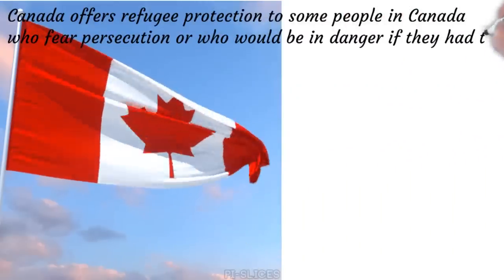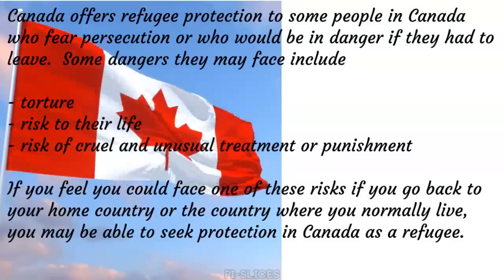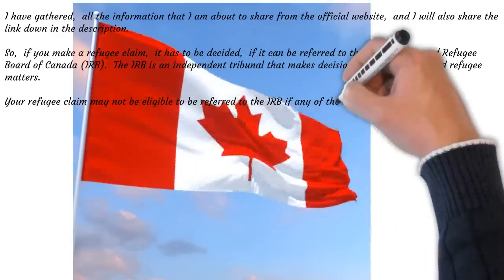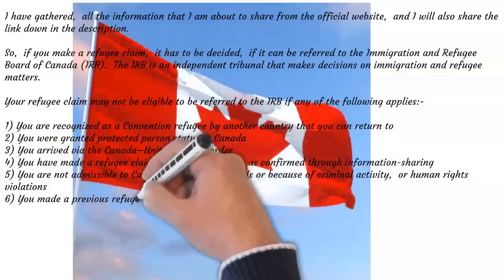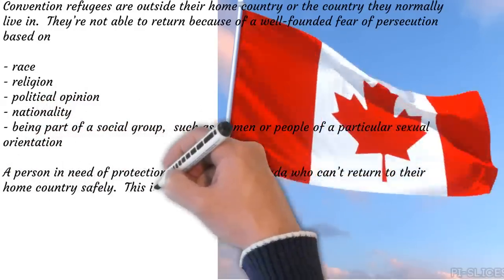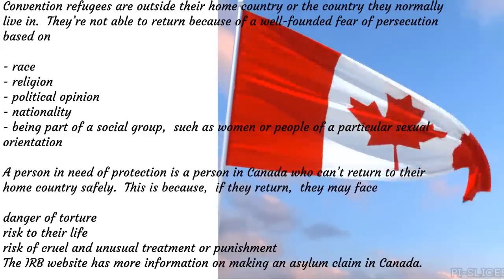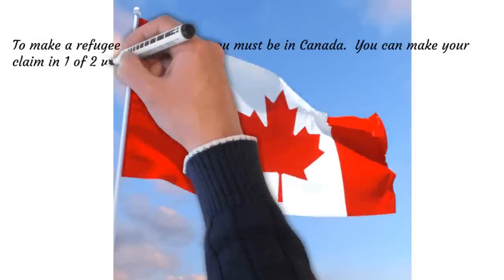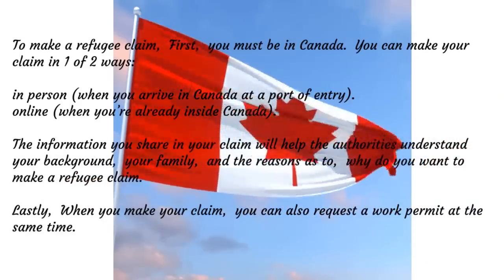Unlocking the Truth Behind Canada's Refugee System!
Hello Friends and Fellow YouTubers!!

Today's video is about the process of claiming refugee status in Canada.

The dos and don'ts about claiming refugee in Canada. I have made a series of 5 videos, from Express entry to Family sponsorship and Student visa, please make sure you watch all the videos and comment if you have any specific comments for me today.

Links used for information in the video

Claim refugee status from inside Canada: How to apply
CRS explained

Additional Information